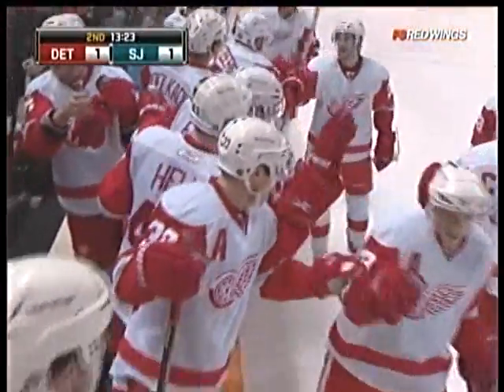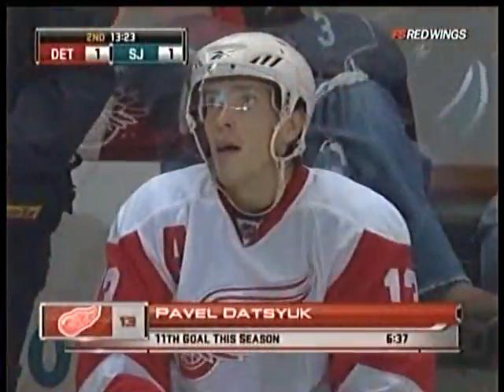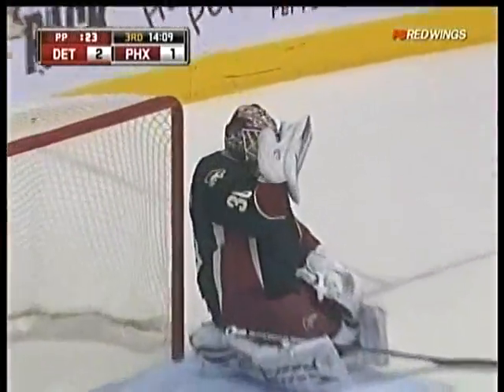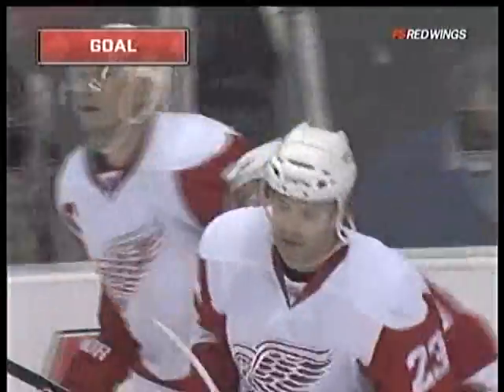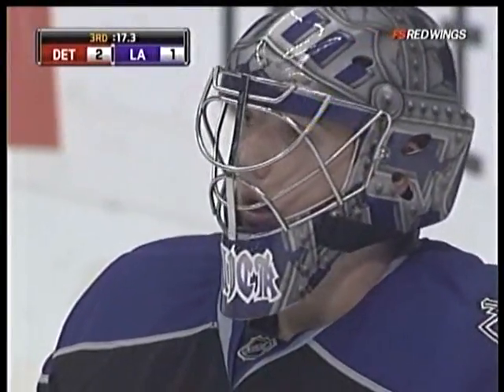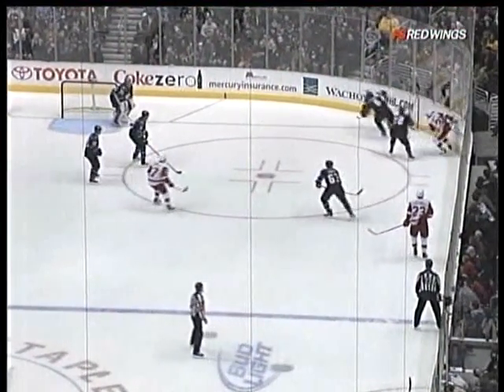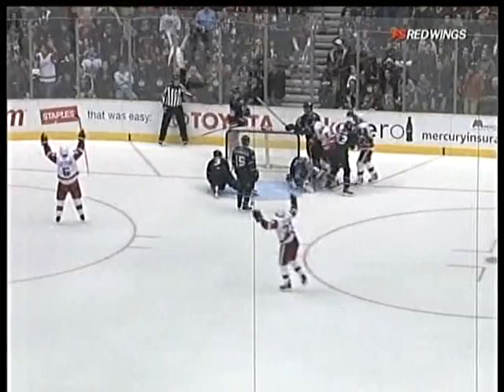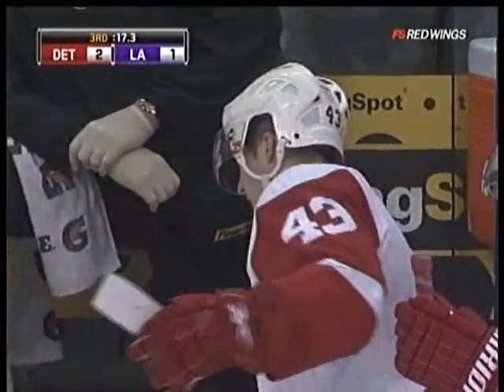Detroit Red Wings Top 5 Goals Of The Week 1/2/10 - 1/9/10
Easy schedule in January and Febuary. Detroit needs to get it done now because March and Aprils schedule are quite tough... just saying.